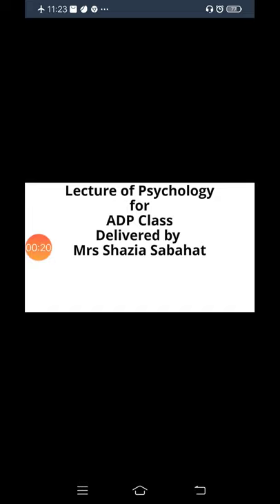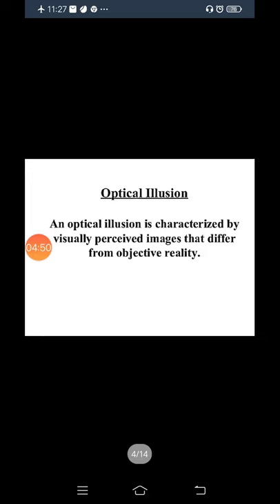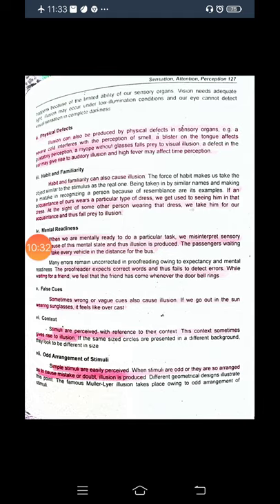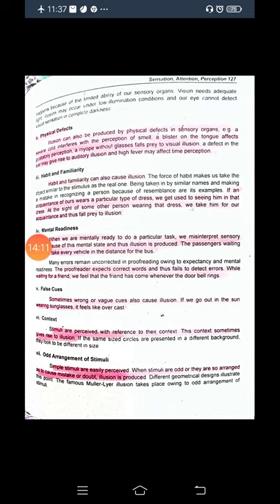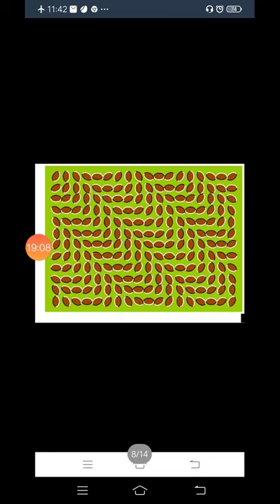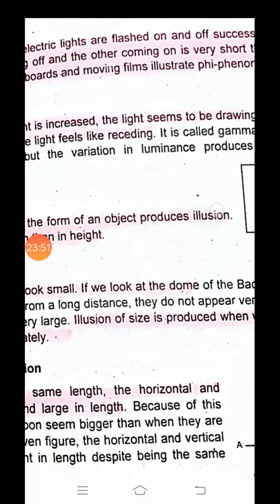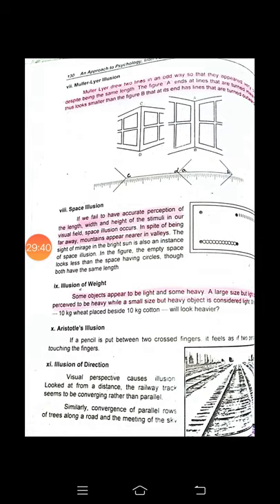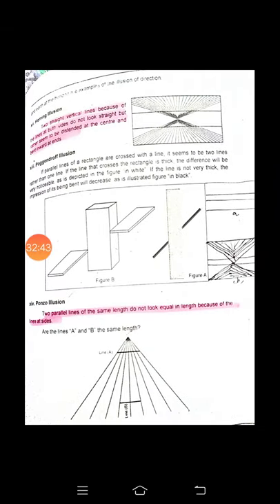Lecture of Psychology for ADP Class: (Illusion) Delivered by: Mrs Shazia Sabahat